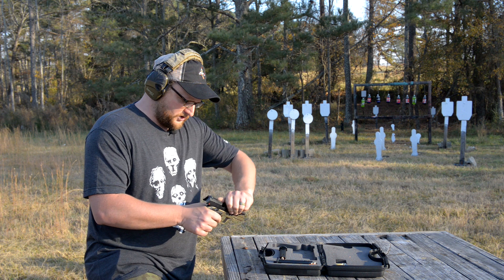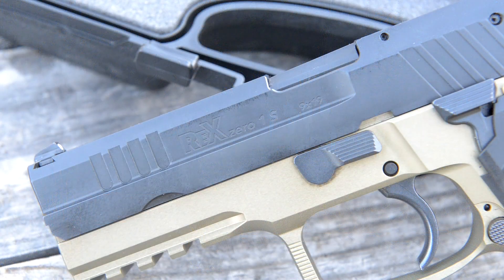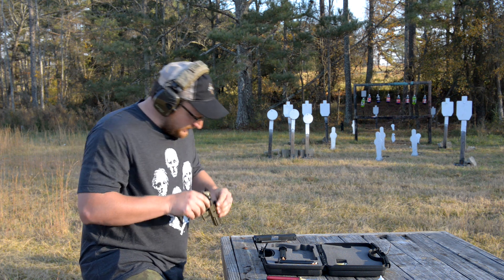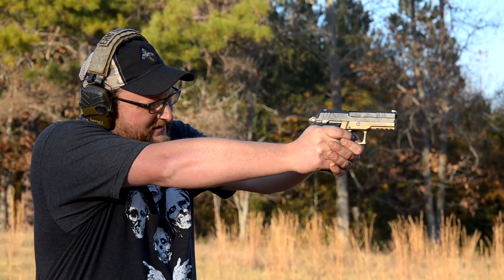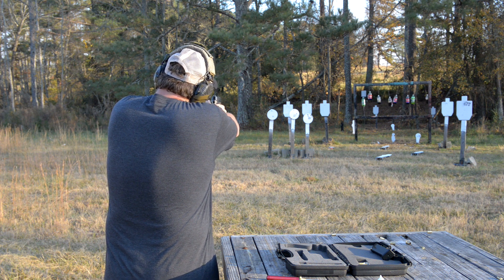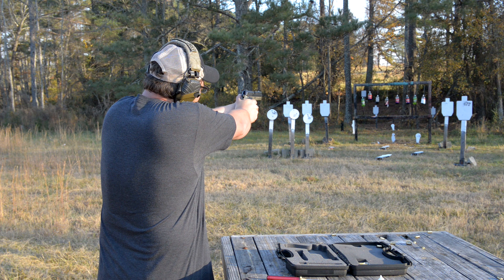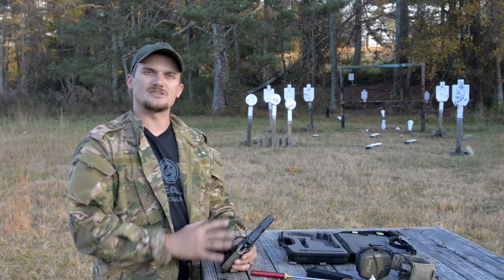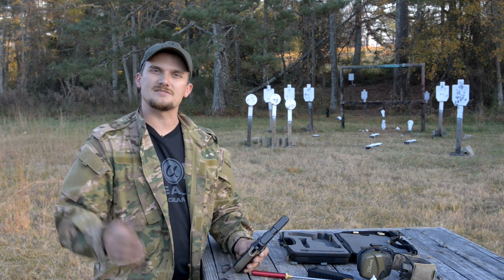Arex Rex Zero 1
In this video we take a look at the Arex Rex Zero 1 and give some first impressions. We borrowed this particular handgun from Moss Pawn, so special thank to them for letting us "break in" their gun.